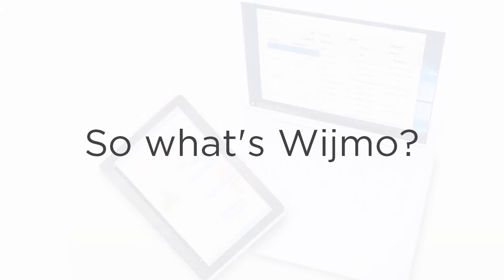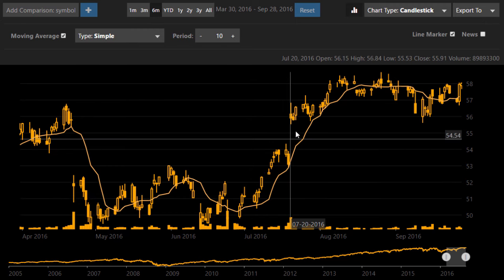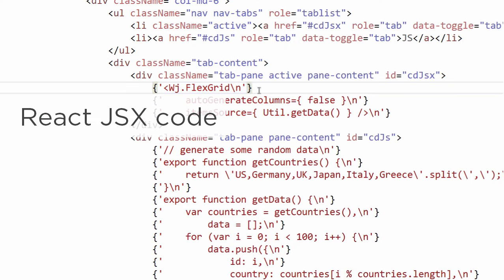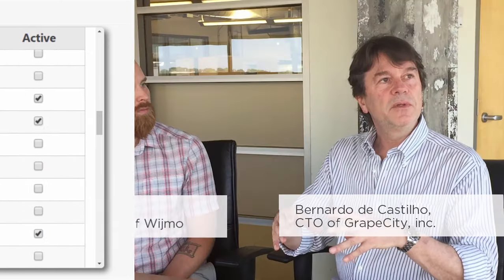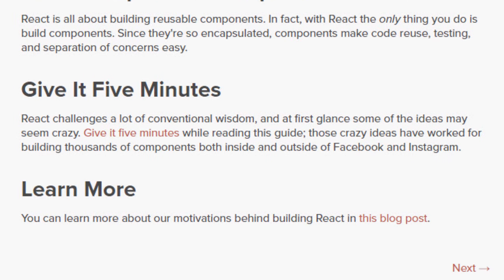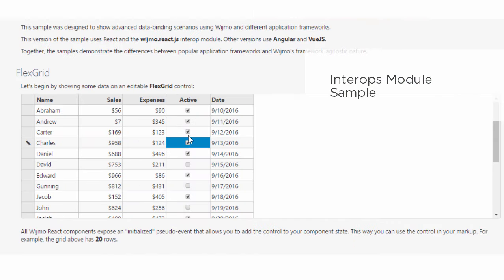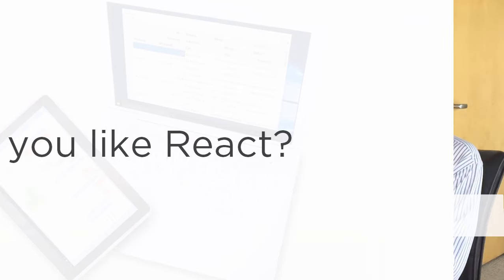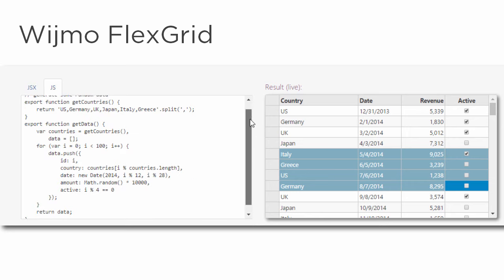Wijmo and ReactJS: A conversation with Chris Bannon and Bernardo de Castilho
Wijmo's product manager and CTO talk about Wijmo's dependency-free approach to JavaScript controls, the new interops support for React, and React's unique approach to JavaScript.